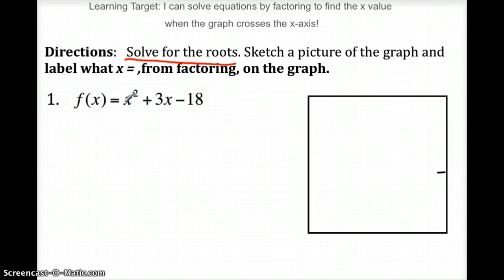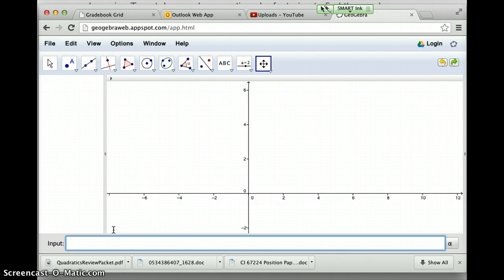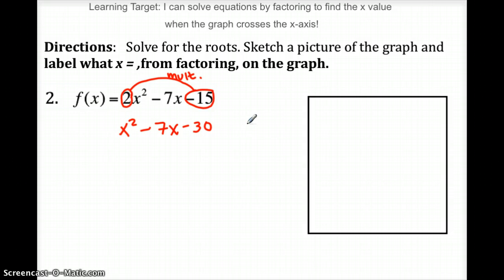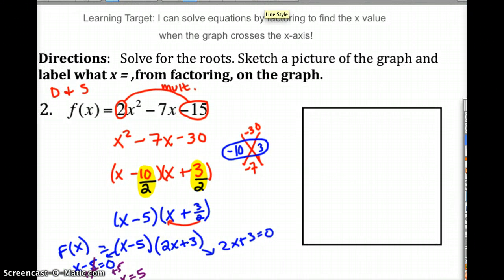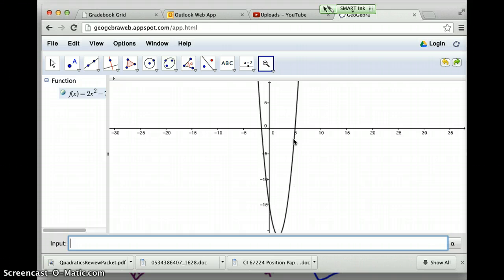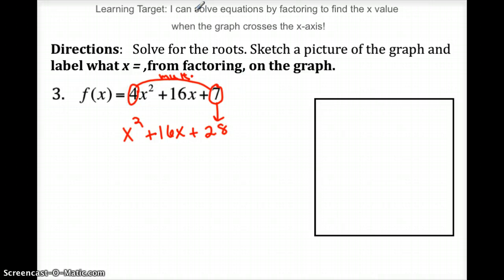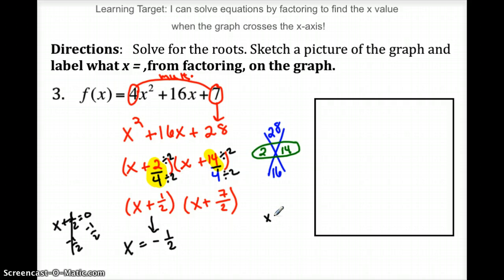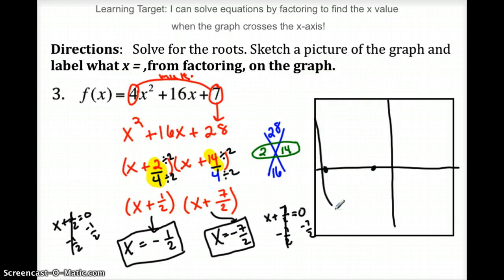Solving Equations Using Divide & Slide